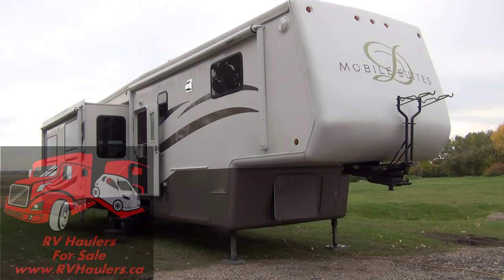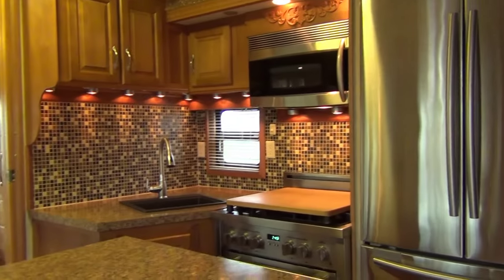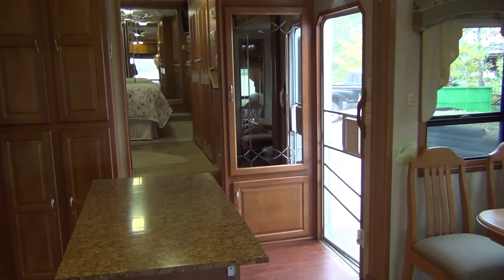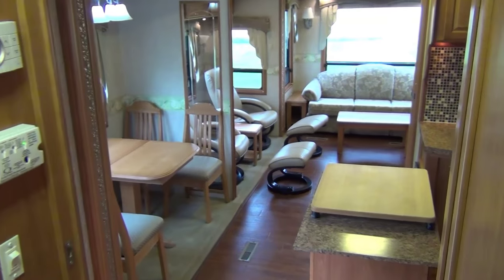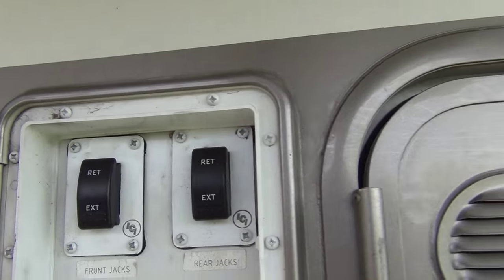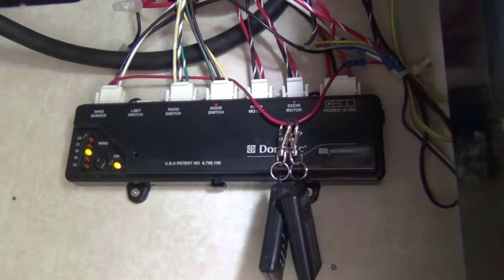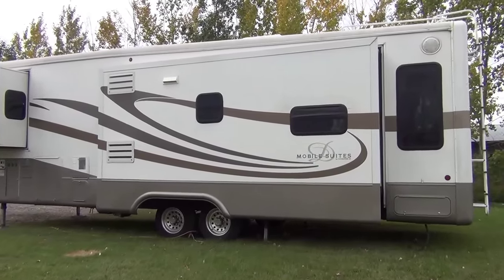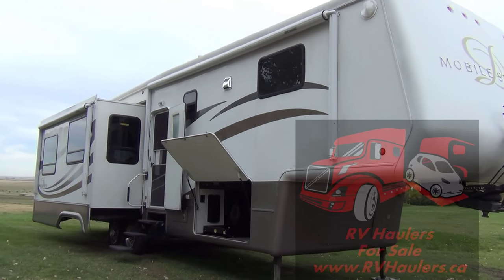RVHaulers DRV Mobile Suites 38 Foot Model 38 RL3 Custom 5th Wheel Tour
In 2012 this custom DRV received $55,000 worth of UPGRADES to the original coach.  This 38 foot Mobile Suites from DRV is a true full-timing coach.